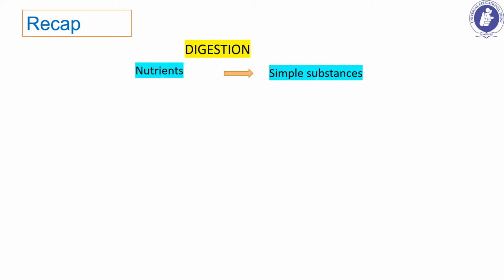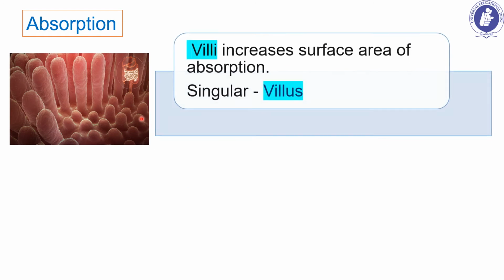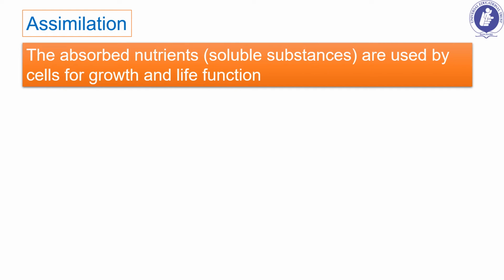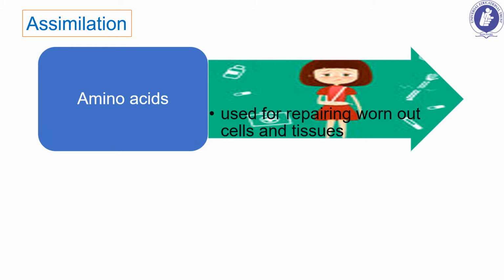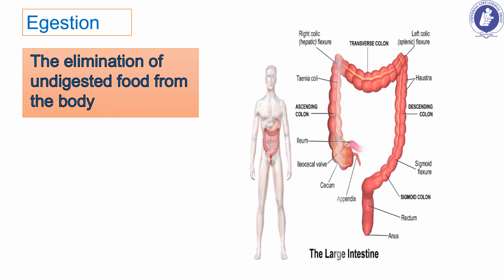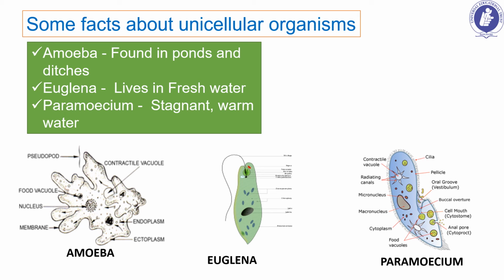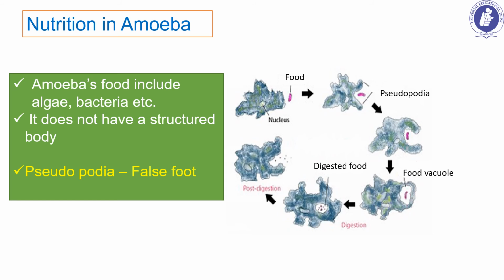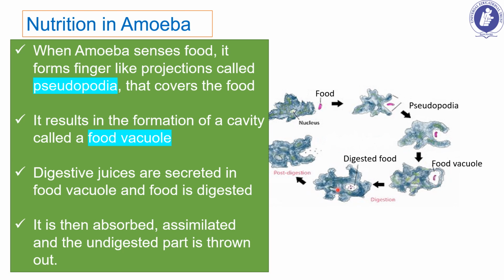Class 7_G.Sc_CH 2 Nutrition_in _Animals Part2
This video explains about absorption, assimilation and egestion in human digestive system. Also it explains about nutrition in amoeba and different methods of ingestion in other organisms.